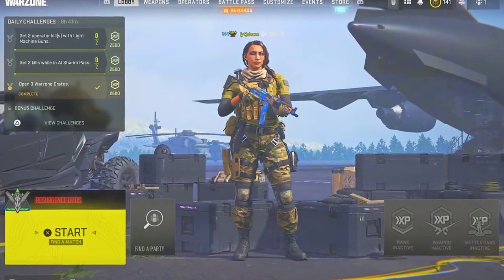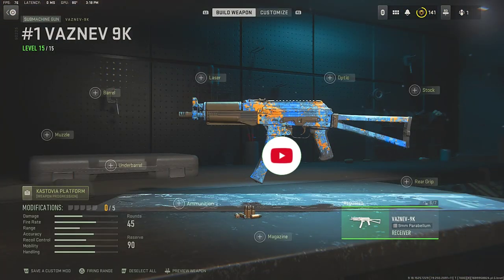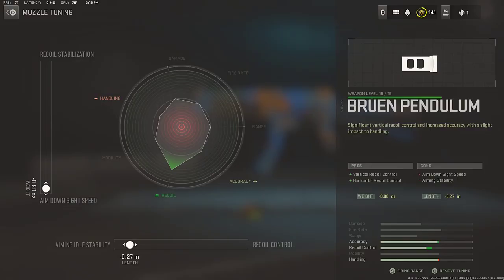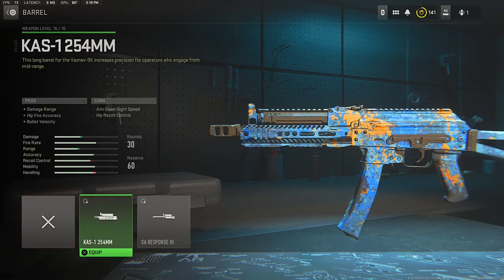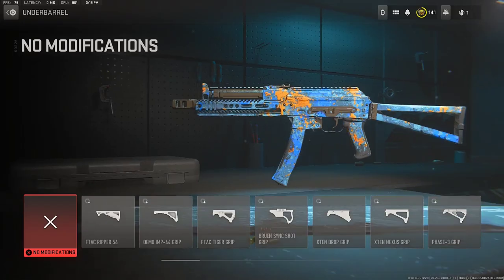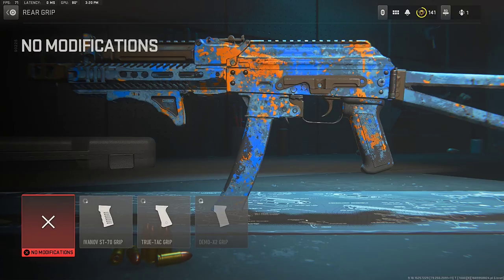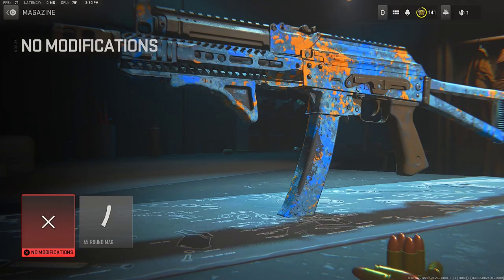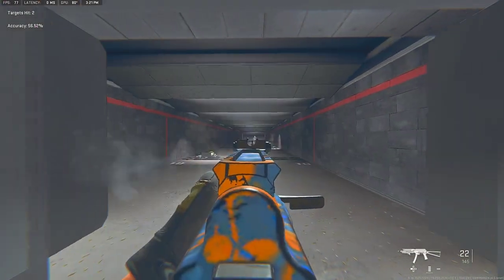Scump's *BROKEN* VAZNEV 9K in WARZONE 2! 😲 (Best Vaznev 9k Class Setup) - MW2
best vaznev 9k class/ vaznev 9k warzone 2/ nerfed vaznev 9k warzone 2/ vaznev 9k after 1.17 update/ warzone 2 vaznev 9k  sub after update